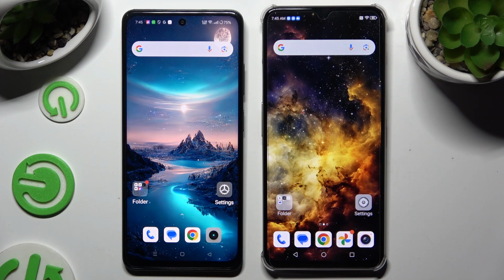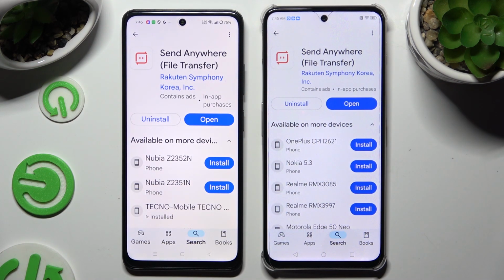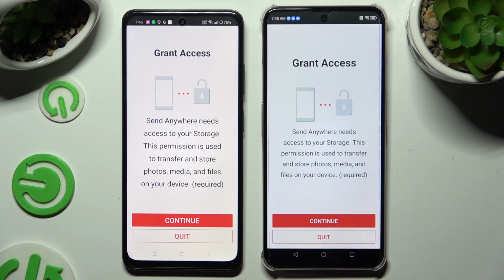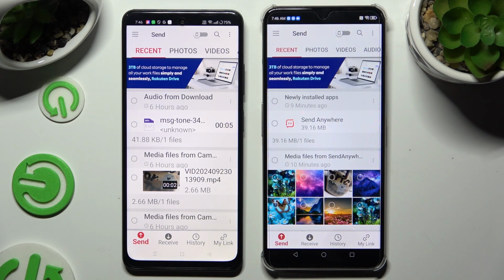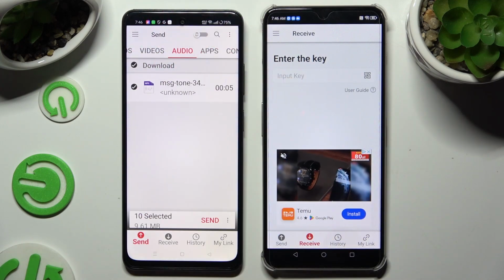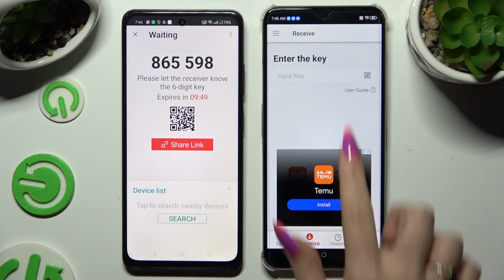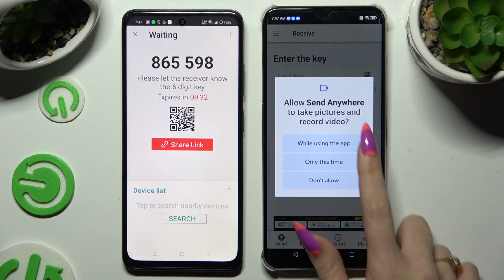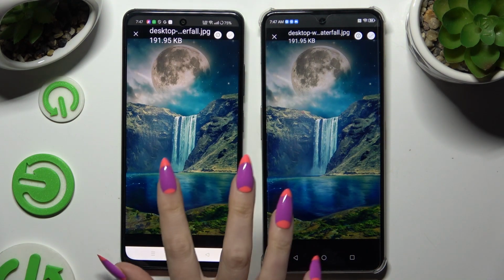How to Transfer Files from Realme Device to NUBIA Focus Pro 5G Using Send Anywhere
In this informative video, we’ll demonstrate how to effortlessly transfer files from your Realme device to the NUBIA Focus Pro 5G using the Send Anywhere app. This powerful application allows for quick and convenient file sharing between devices without the need for cables or complicated setups. We’ll walk you through the necessary steps to get started, ensuring you can easily move photos, videos, and other important files between your devices. So, if you want to learn how to transfer files seamlessly, let’s dive in!

How to Transfer Files to NUBIA Focus Pro 5G from a Realme Device? How to Use Send Anywhere for File Transfers on NUBIA Focus Pro 5G? How to Send Files from Realme to NUBIA Focus Pro 5G?